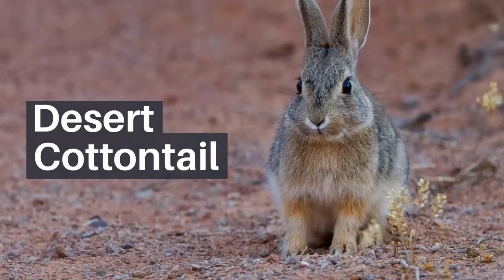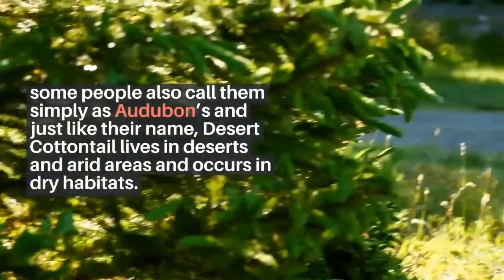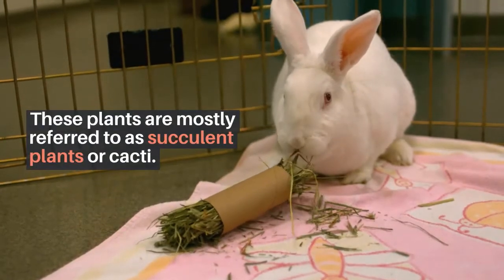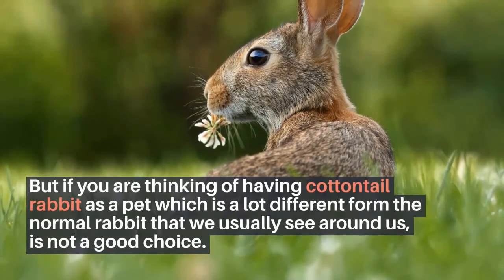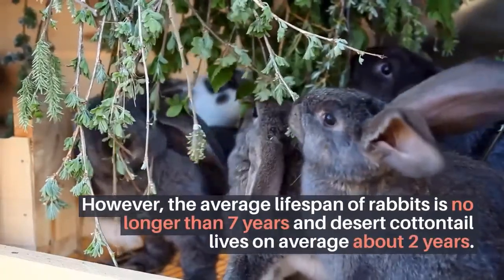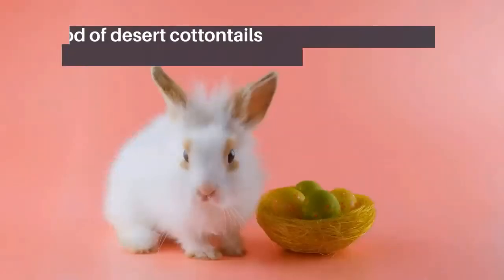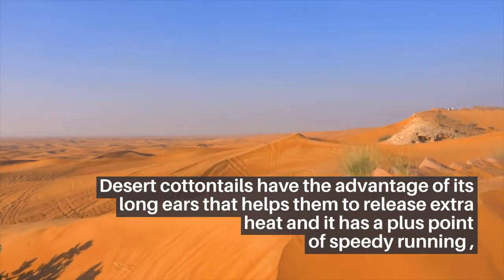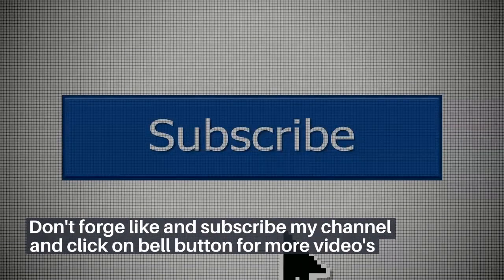Desert Cottontail || Desert cottontail diet || Desert cottontail pet || Desert cottontail facts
The desert cottontail, also known as Audubon's cottontail, is a New World cottontail rabbit, and a member of the family Leporidae. Unlike the European rabbit, they do not form social burrow systems, but compared with some other leporids, they are extremely tolerant of other individuals in their vicinity.

What do desert cottontails eat?
Where do desert cottontails live?
Is the desert cottontail endangered?
How do desert cottontails survive in the desert?
Can you eat desert cottontails?